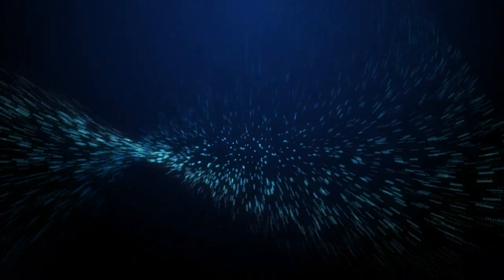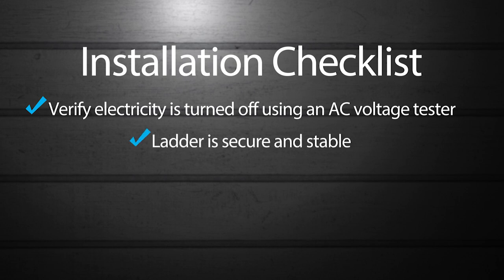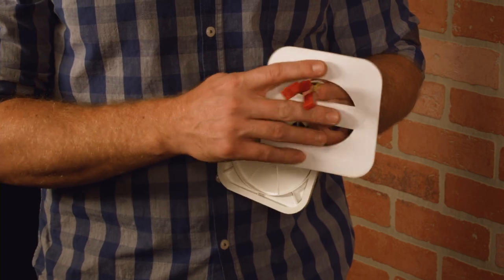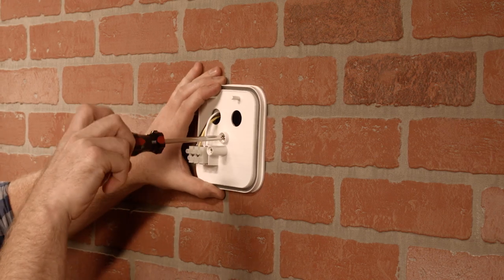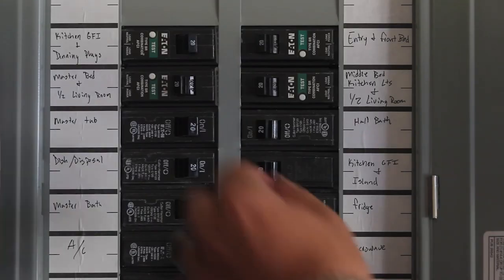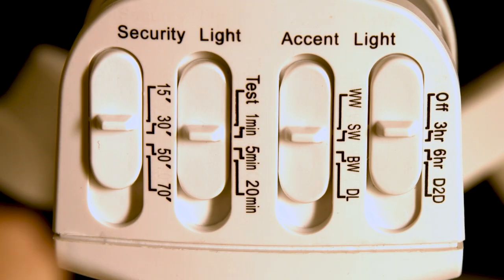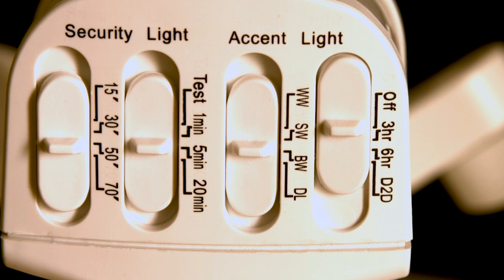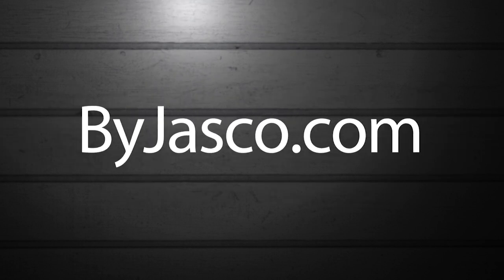Enbrighten Security Light installation and Operation (40768, 40939, 40940)